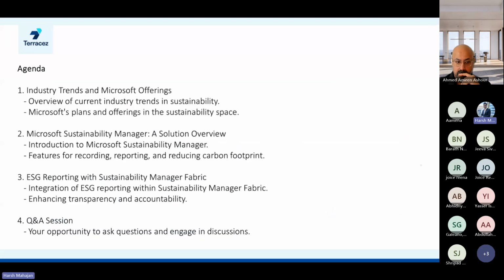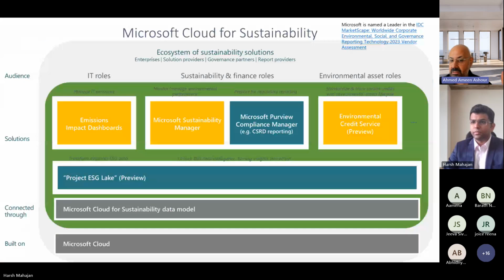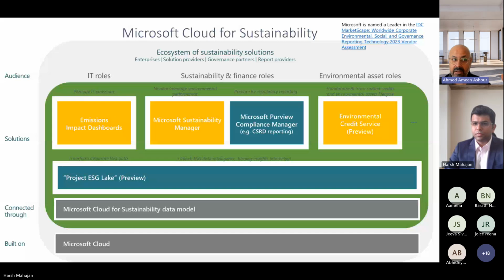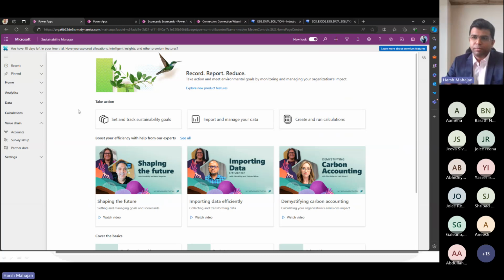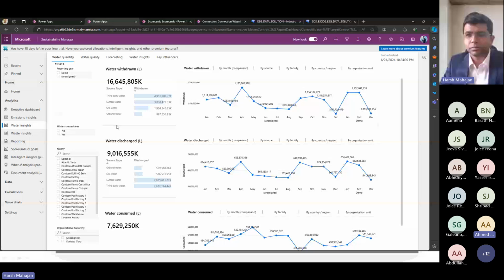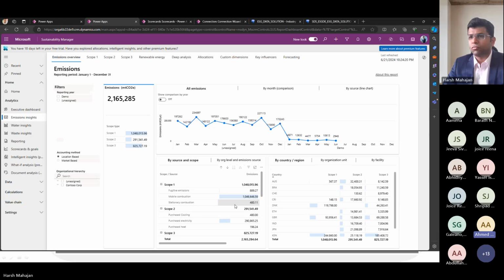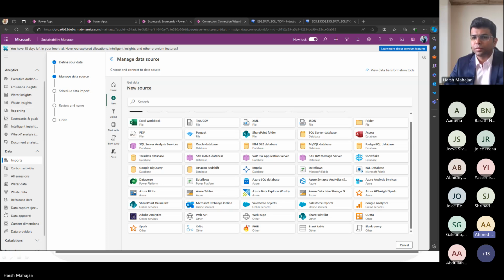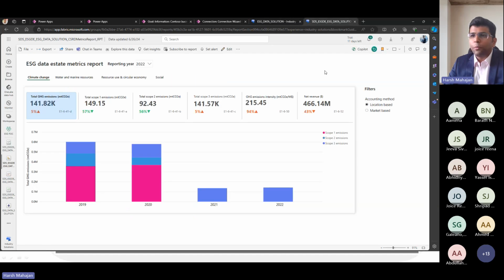How To Track & Report Emissions with Microsoft Sustainability Manager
Take Control of Your Environmental Impact with Microsoft Sustainability Manager
Learn how to effectively track Scope 1, 2 & 3 emissions, streamline sustainability reporting, and reduce your organization’s carbon footprint using powerful data and AI-driven insights from Microsoft Sustainability Manager.

In This Video:

a. Comprehensive recording of emissions across all scopes
b. Real-time ESG reporting and analytics
c. AI-powered tools to identify reduction opportunities
d. How Microsoft Sustainability Manager supports your net zero goals

Ideal for sustainability leaders, ESG officers, and corporate responsibility teams committed to transparent and actionable environmental stewardship.